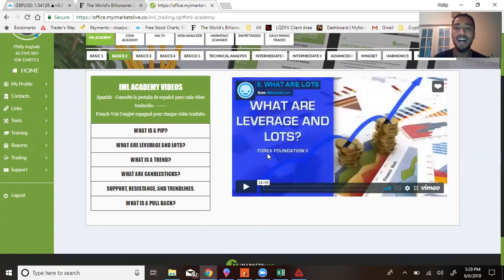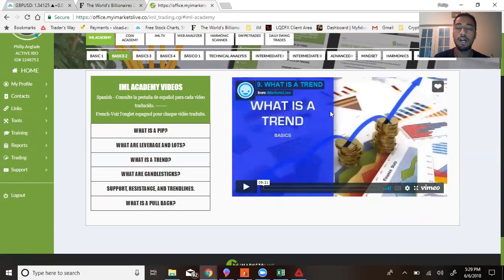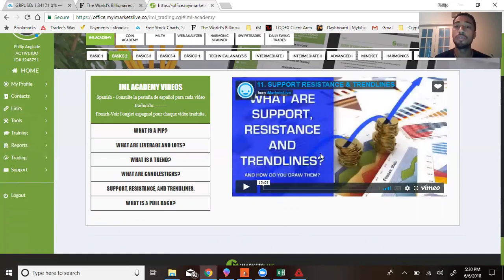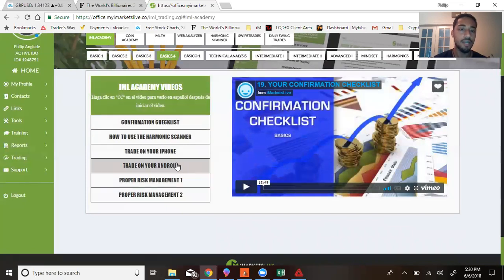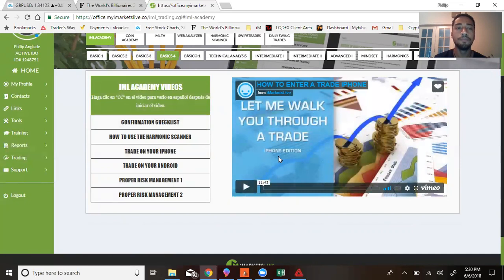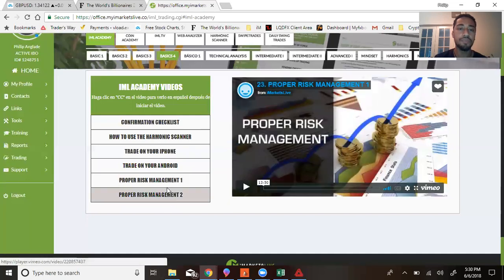Inside of the IML Academy | FxProNow | Leader in Forex Trading Education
On this Video I go over the ins and outs of The IML Academy.

***Every 1st of the Month I will pick 5 Random Subscriber's to WIN a FREE 1on1 With Me! It may be you! :)

Step 2) WATCH: Each Video on the Beginners Section (Session 1-3) | START
Step 3) LIKE: Each Video You Start
Step 4) COMMENT: What you have learned and/or any questions on Each Video
Step 5) BE PRESENT: For The Winner (Info on Our Telegram)

LIVE TRAINING SCHEDULE - Live Here on YouTube! Set Your Alerts / Set Reminders

- Tuesdays | LIVE on YouTube | 9PM EST Session 1 (Basics) | 10PM EST Session 2 (Scalping Strategy)

- Weds | LIVE on YouTube | 9PM EST Session 3 - Chart Break Downs (Advanced Technical Analysis)

- Thursdays | LIVE on YouTube | 9PM EST Session 1 (Basics) | 10PM EST Session 2 (Scalping Strategy)